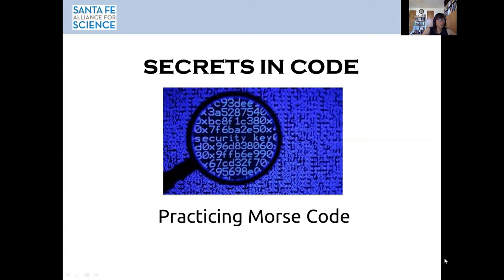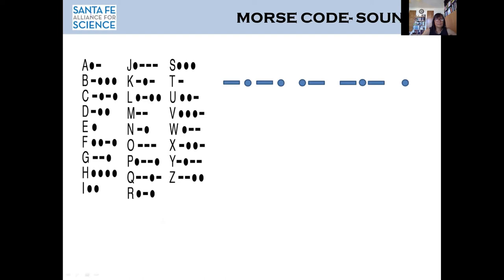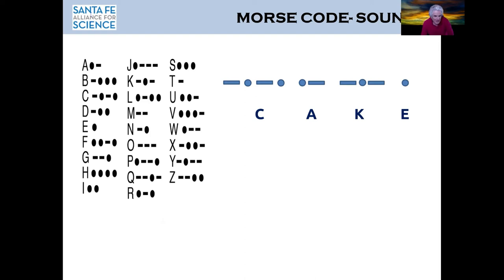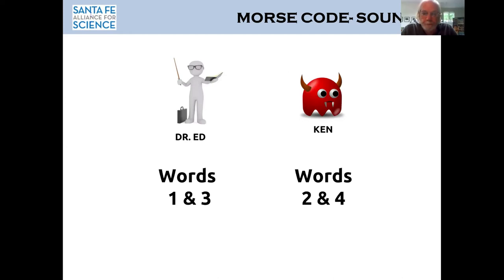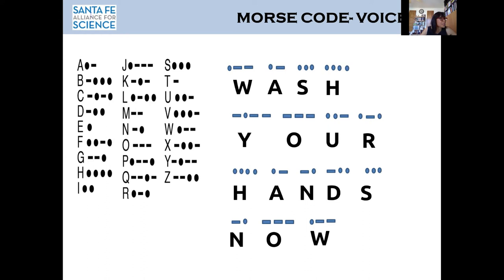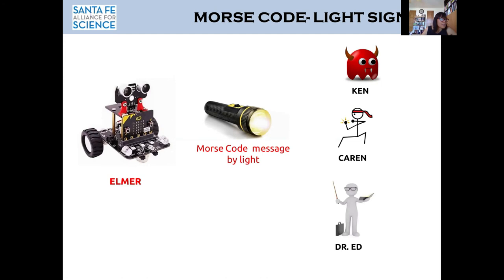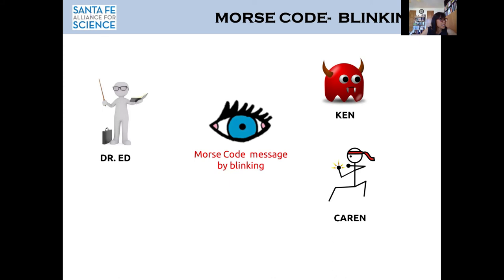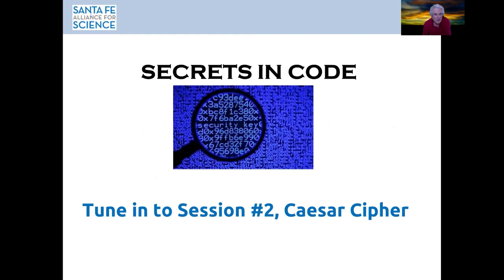Morse Code Ex 2020 0602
The Santa Fe Alliance for Science "Discover CS Squad" provides a brief history and overview of morse code and how it's used.